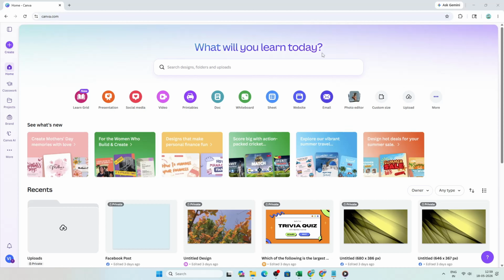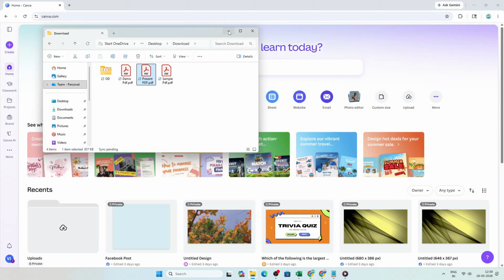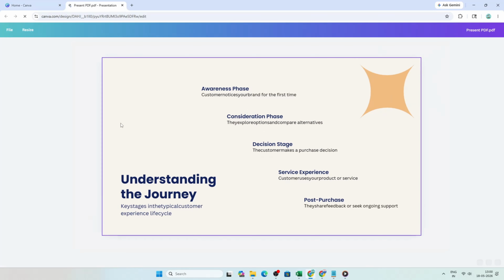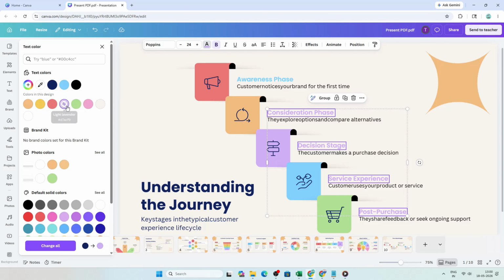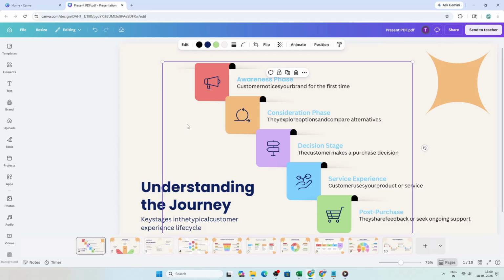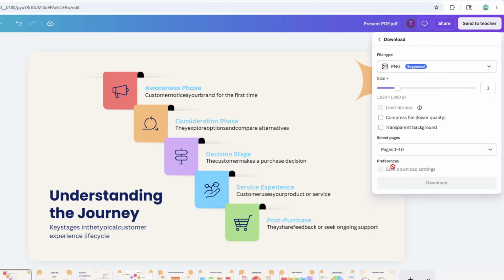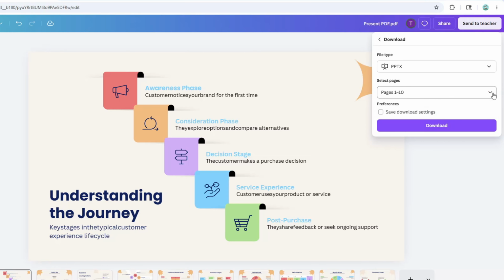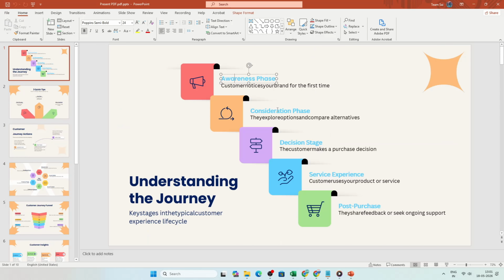How To Convert PDF Into PPT In Canva (Step By Step)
Learn how to convert PDF into PPT in Canva with this quick and easy tutorial. If you need to edit a PDF as a PowerPoint presentation, Canva offers a powerful free converter to help you transition your files seamlessly.

In this video, I show:
- How to upload PDF to Canva
- Editing and formatting your slides
- Exporting Canva to PowerPoint (PPTX)